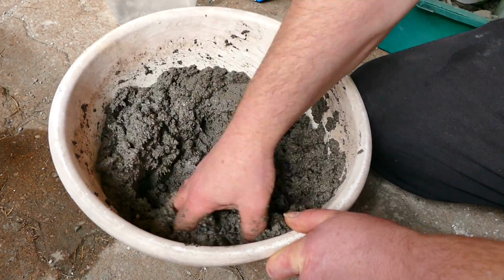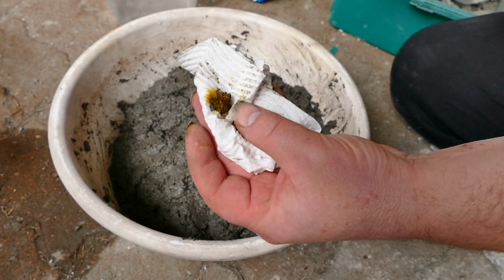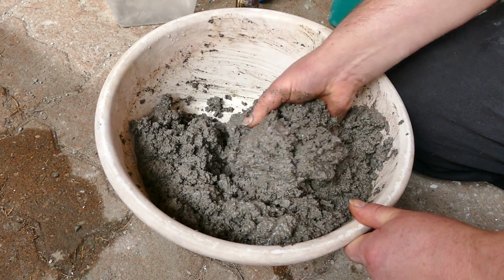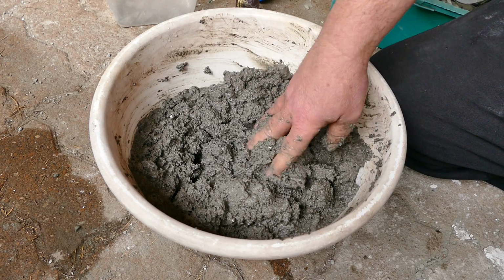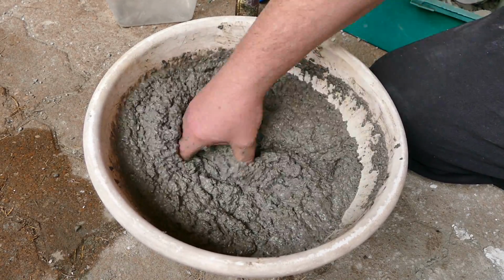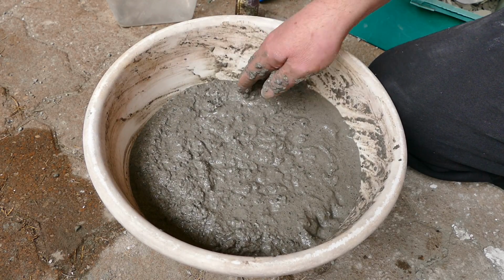Advanced-[CP] 'Switched'-ON-Vision-LAB [20]/[20] ... 'Destination'-KALIUM Part-[B]